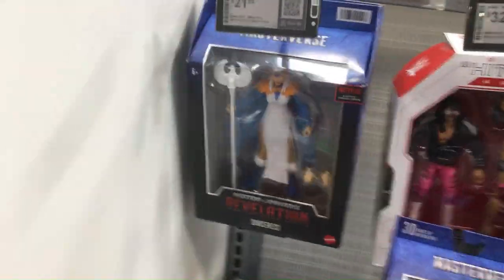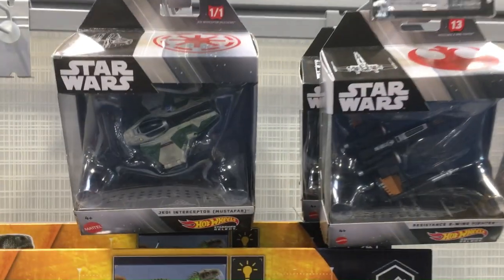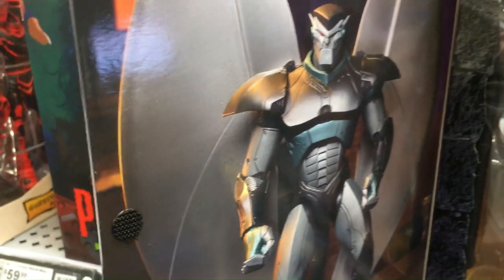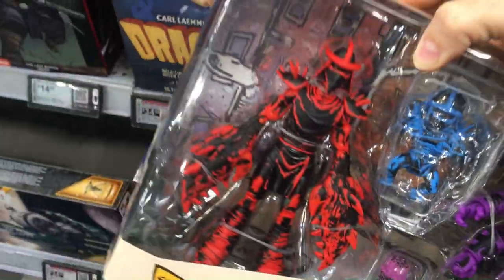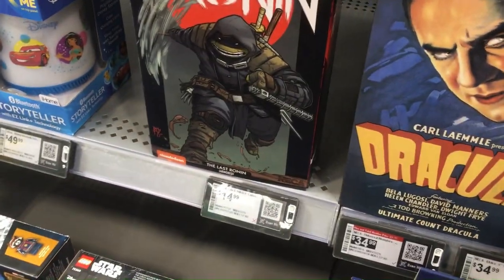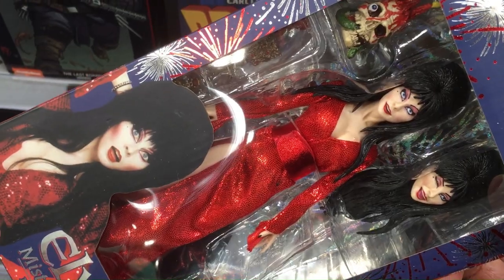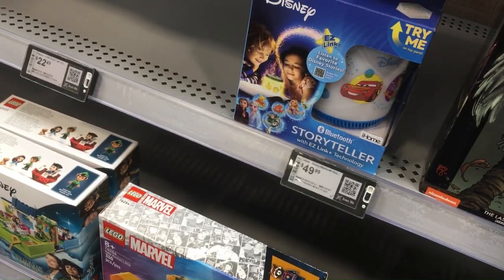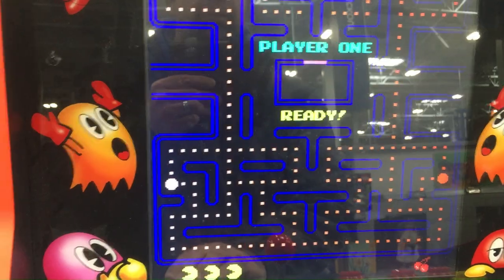Best Buy Toy Hunt!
A quick toy hunt at Best Buy where they did have some cool action figures. Just a bit overpriced IMO though.